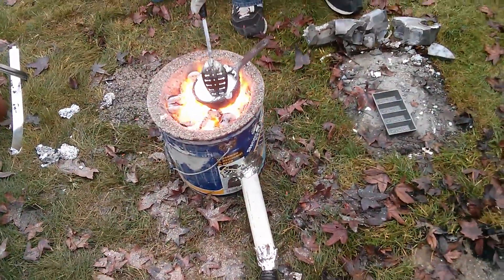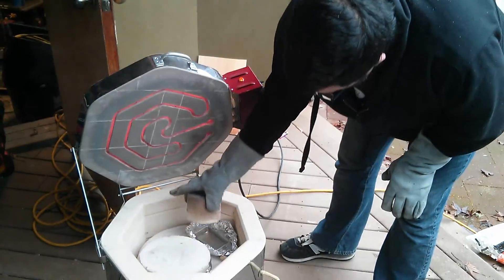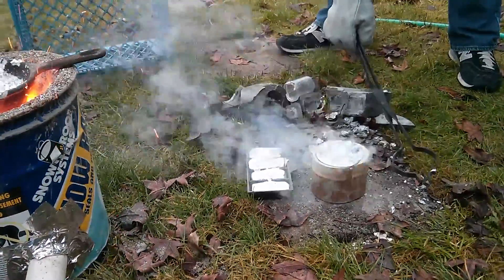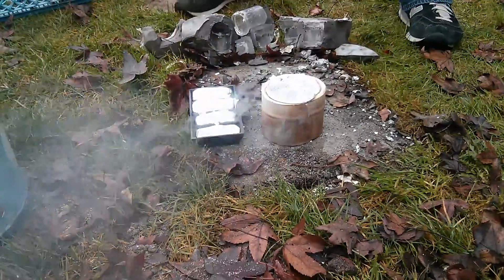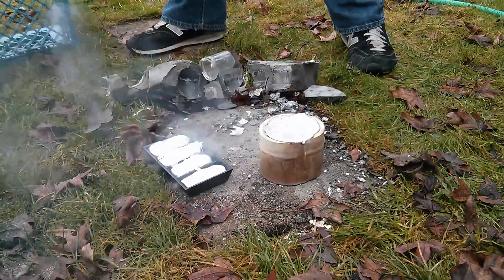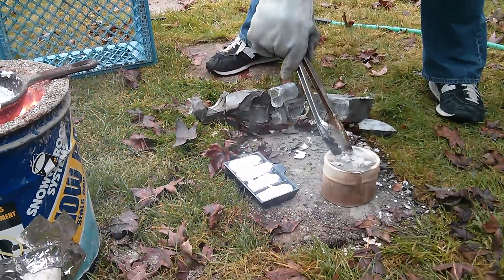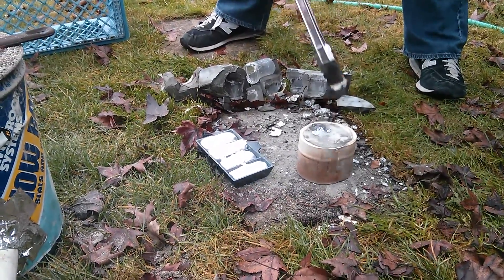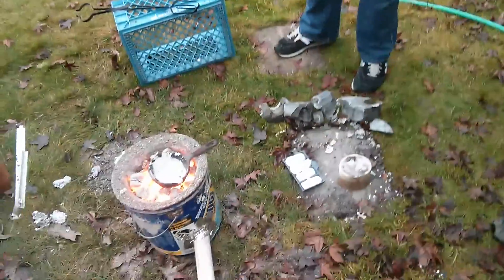Smelting Aluminum with Charcoal Briquettes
Cheap and simple aluminum smelting with charcoal briquettes in a plastic bucket.